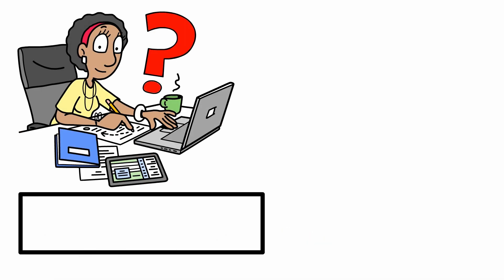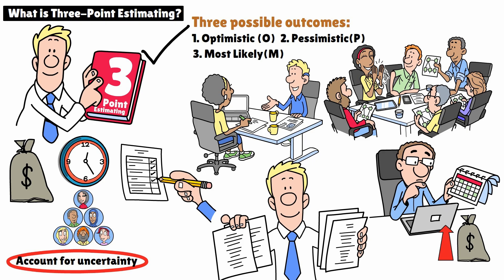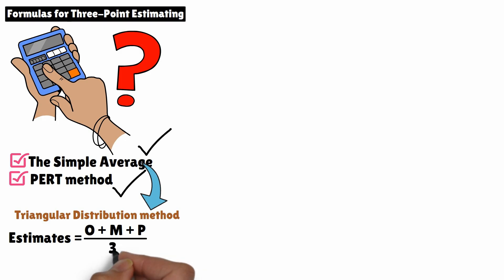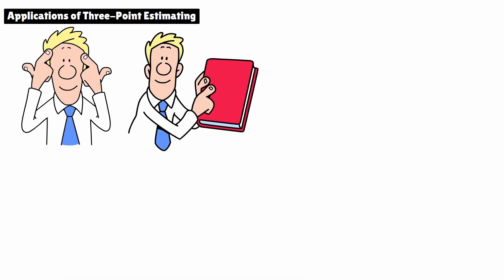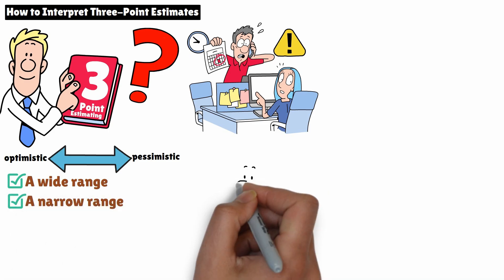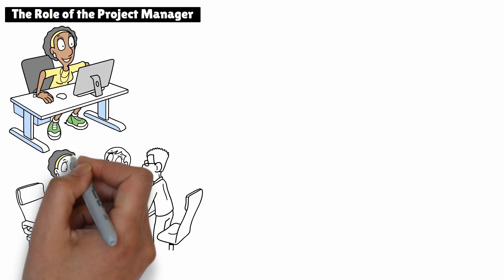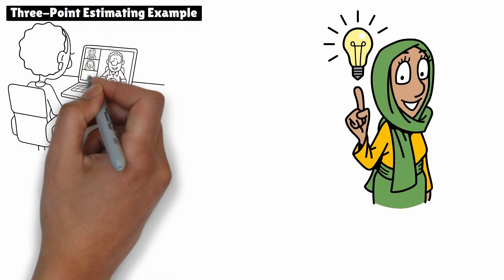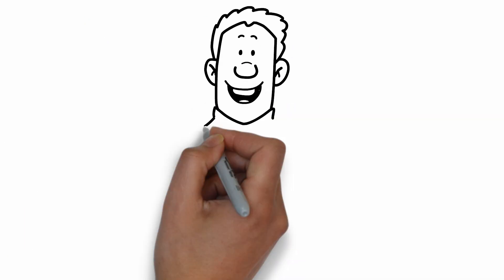What is Three-Point Estimating? Master This PMP Estimating Technique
Have you ever wondered how to estimate time or cost more accurately in project management? This video simplifies Three-Point Estimating so you can build more realistic project schedules and budgets.

This technique considers three possible outcomes - optimistic, pessimistic, and most likely - and combines them using either the Simple Average or PERT formula. By the end of this video, you’ll know how to calculate and apply Three-Point Estimates and interpret the range to understand risk and uncertainty.

🧠 Learn How To:
• Understand the Optimistic, Pessimistic, and Most Likely estimates
• Calculate estimates using both Triangular (Simple Average) and PERT methods
• Apply this technique in cost estimating, scheduling, and risk management
• Interpret estimate ranges to assess uncertainty
• Reduce bias and improve estimate accuracy

Chapters:
0:00 Intro
0:21 What is Three-Point Estimating?
1:17 Why Use Three-Point Estimating?
1:55 Formulas for Three-Point Estimating
2:38 PERT Formula Explained
3:31 Applications of Three-Point Estimating
4:15 How to Interpret Estimates
5:06 Benefits of Three-Point Estimating
5:51 Role of the Project Manager
6:28 Limitations of Three-Point Estimating
7:04 Real-World Example
7:50 Summary and Call to Action